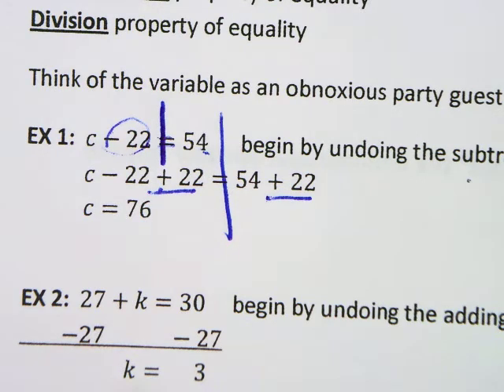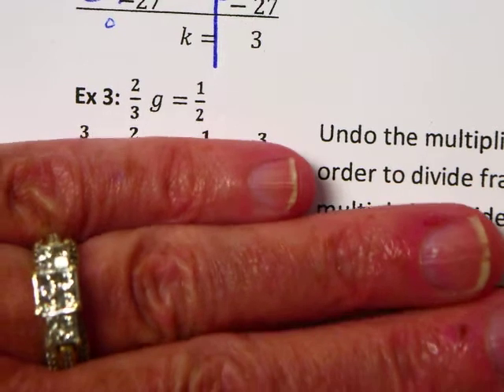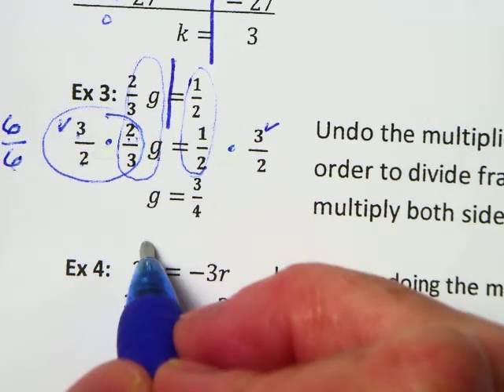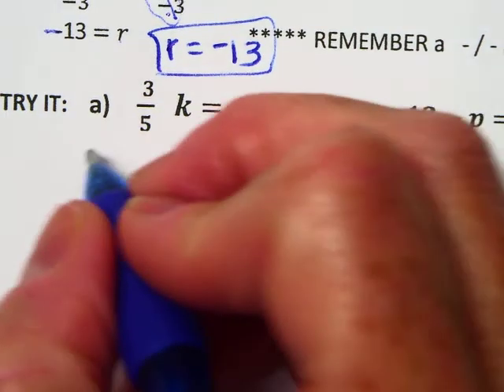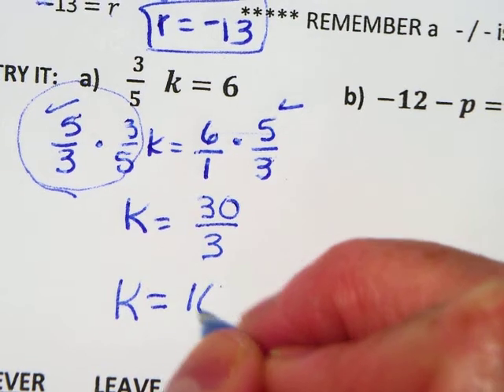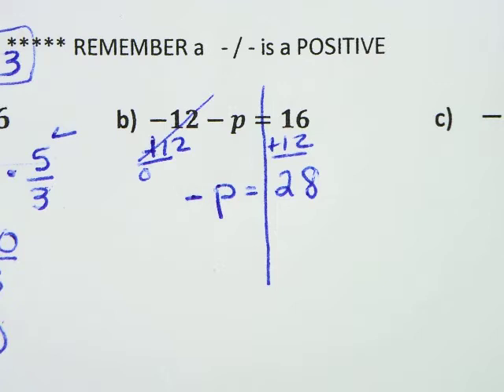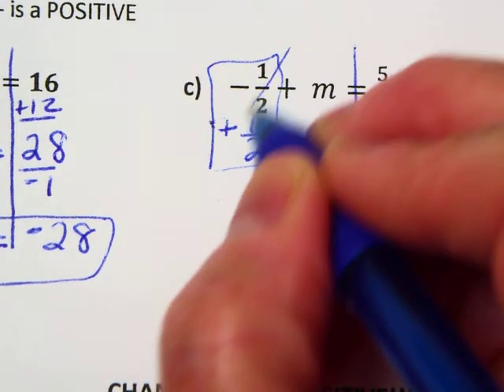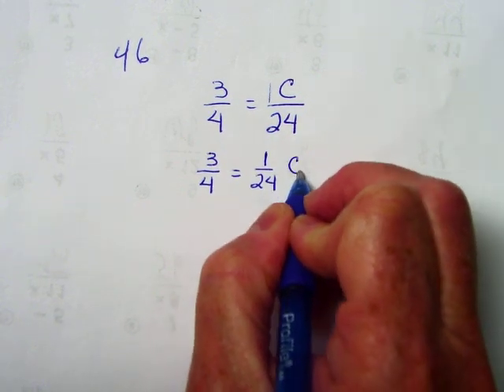1.2 to 1.3 Solving equations